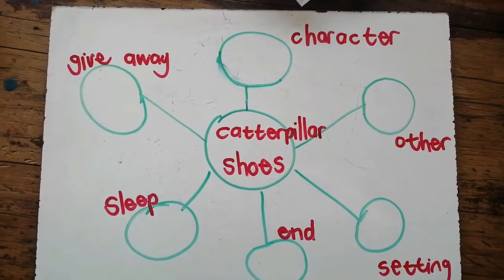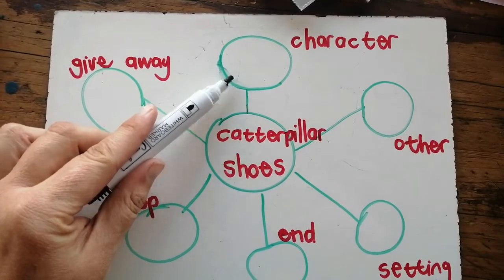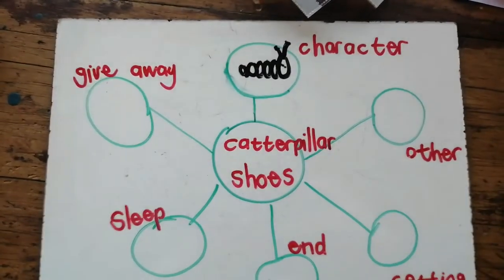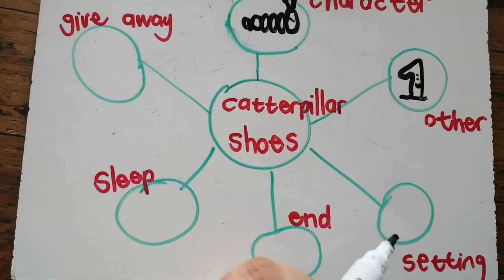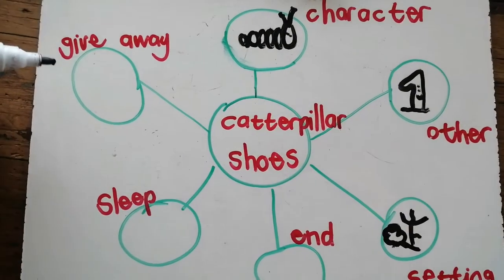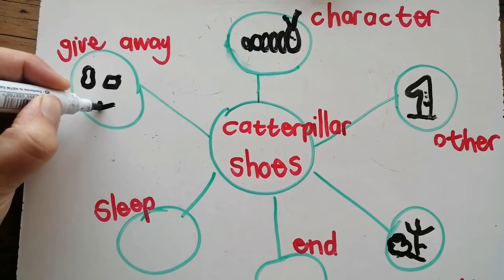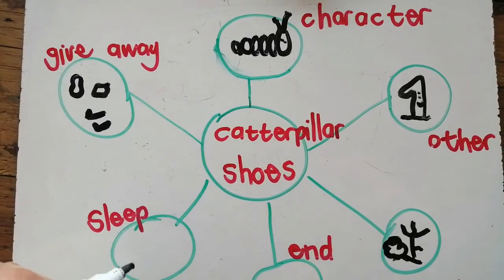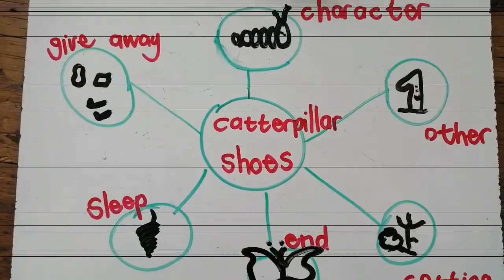0544ENG01 English Brain Map Grade 1